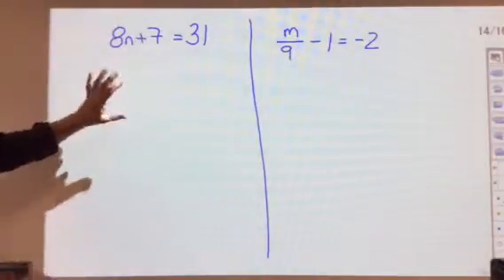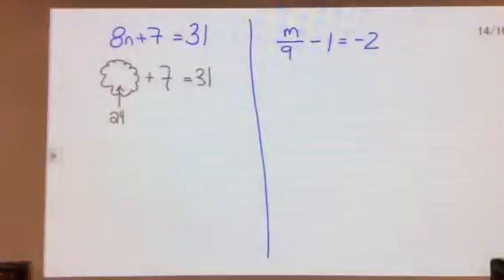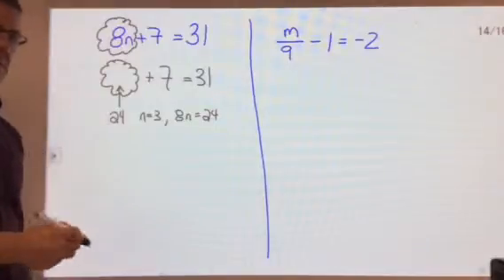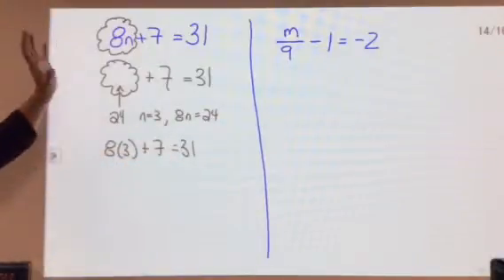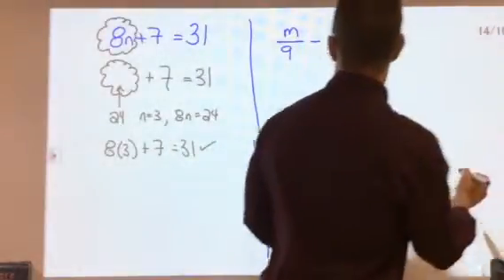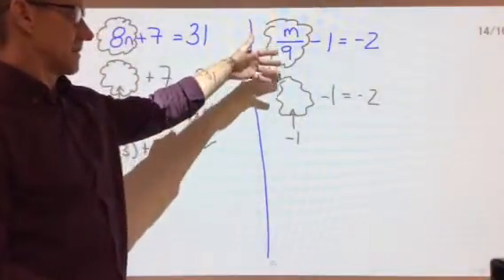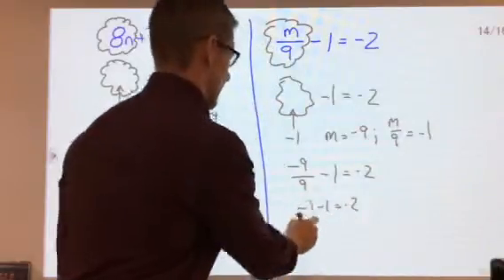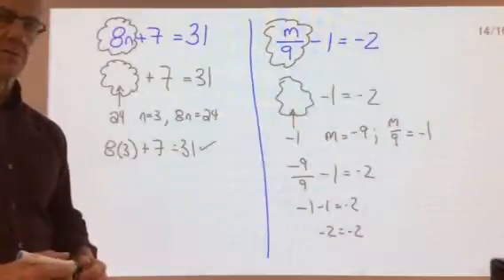Solving two-step equations (Math 7)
Classroom review of our first day solving two-step equations in math 7.